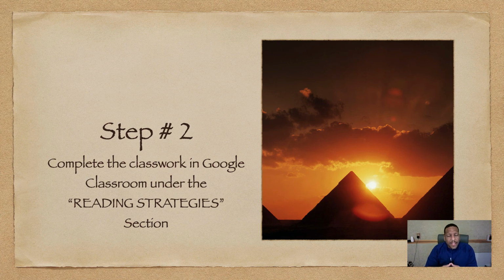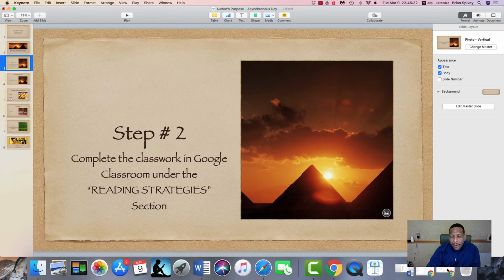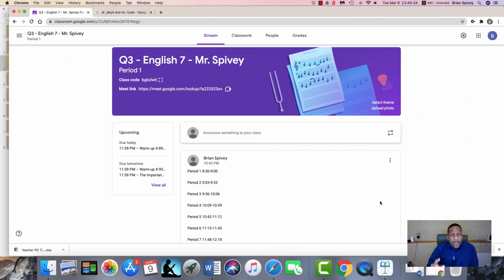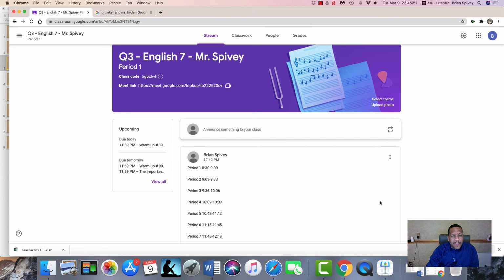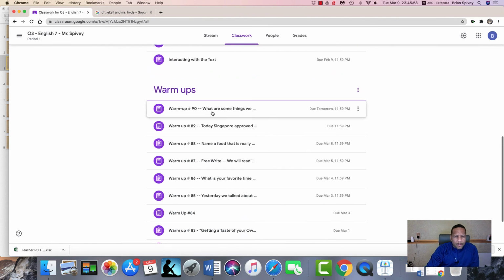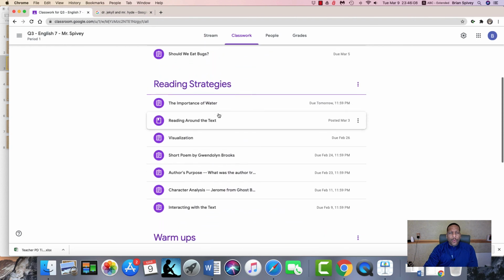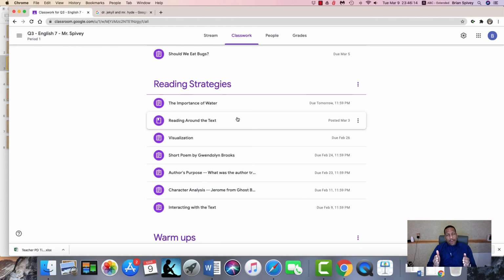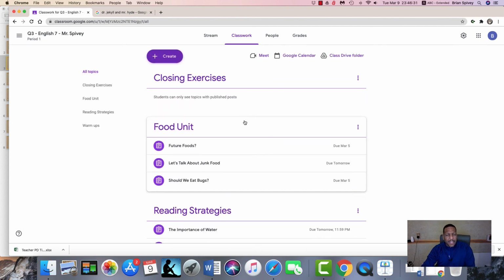Asynchronous Day Author's Purpose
This is another Asynchronous Day video -- March 10, 2021 It has step-by-step instructions on what the students have to complete.